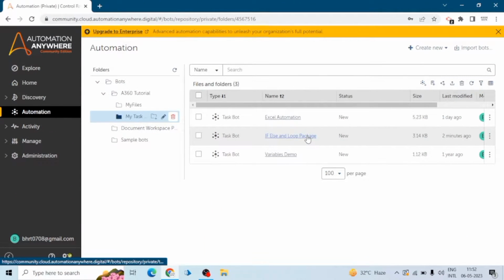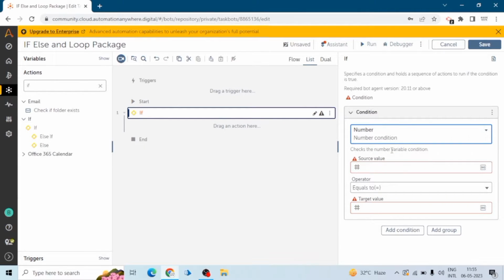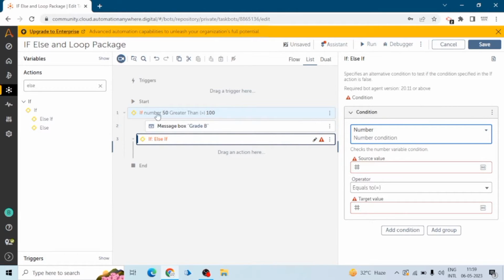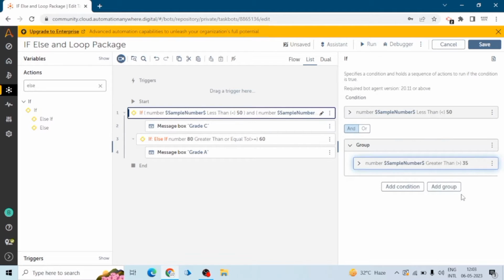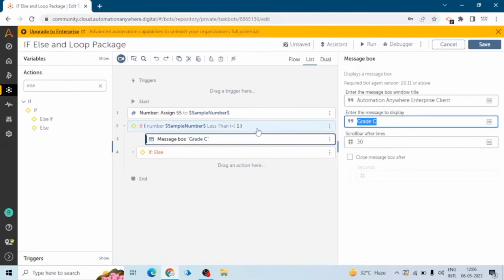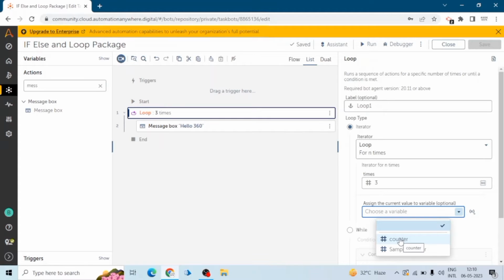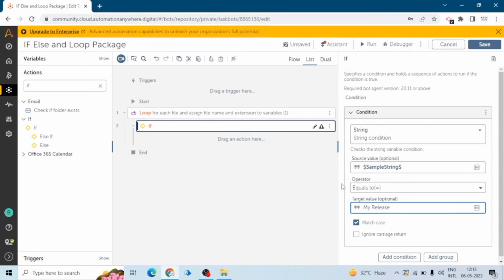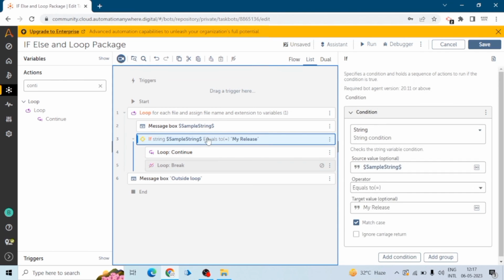IF Else Package in Automation Anywhere | Loop Package in A360 | A360 Tutorial | KT Sessions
IF Else Package in Automation Anywhere
Loop Package in Automation Anywhere A360

Description:
🔍 🔵 Dive into the world of automation with Automation Anywhere! 🚀 In this video, discover the power of IF Else Package in the Automation Anywhere tool and Loop package in the Automation Anywhere tool. We unravel its actions, showcase practical applications, and guide you step-by-step through implementation. Elevate your automation game—watch now! 🤖✨

🎥 Timestamps:
0:00 - Introduction
0:56 - IF Else Package
01:56 - Loop Package

📌 Topics Covered:
🚀 IF Else Package
🔬  Loop Package
🤔 Others